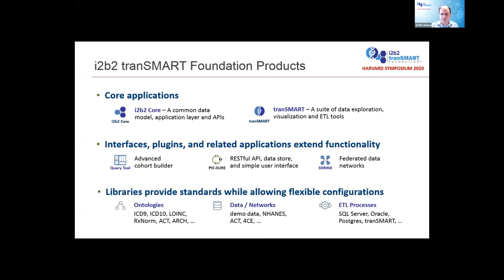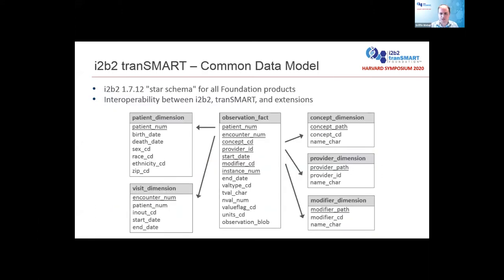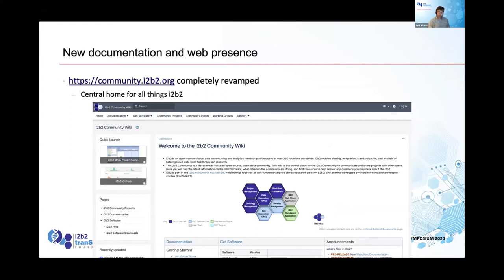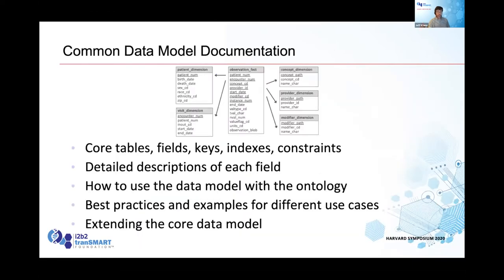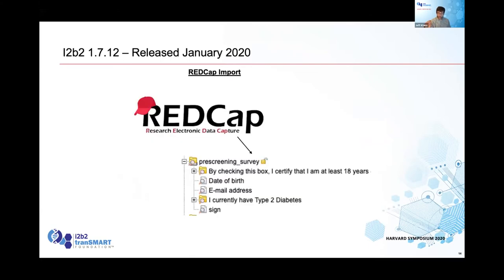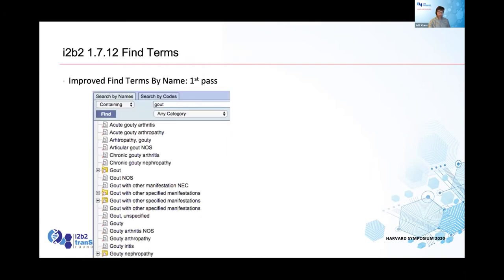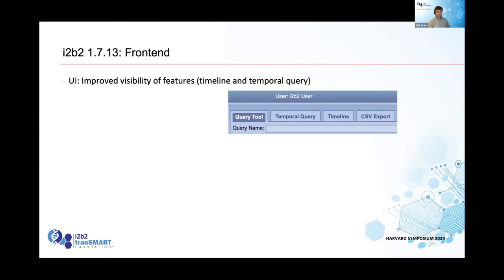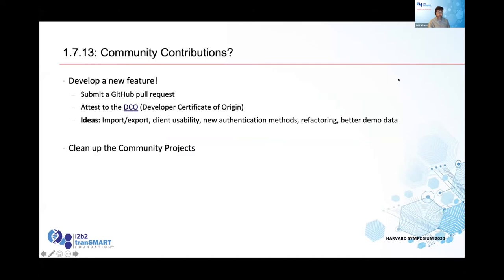Session 6 Roadmap 11June2020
Presentation by the Technology Committee and the i2b2 and tranSMART PMCs at the Harvard 2020 Virtual Symposium of the i2b2 tranSMART Foundation.